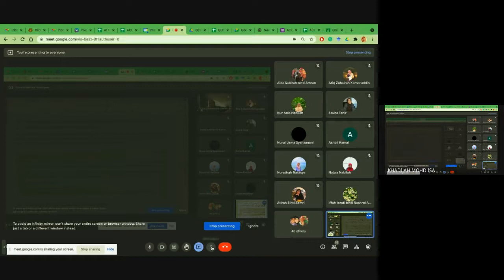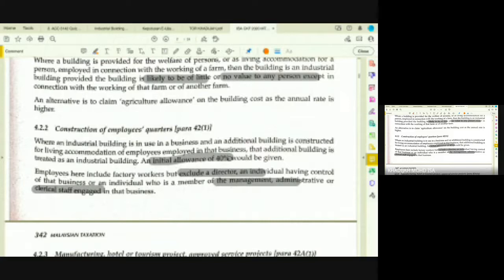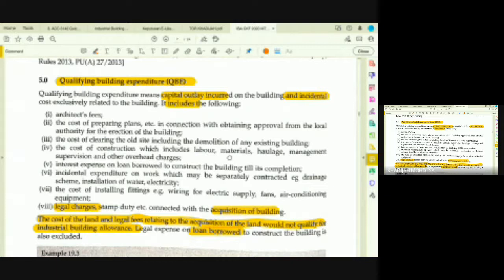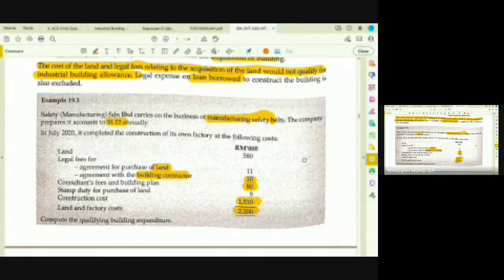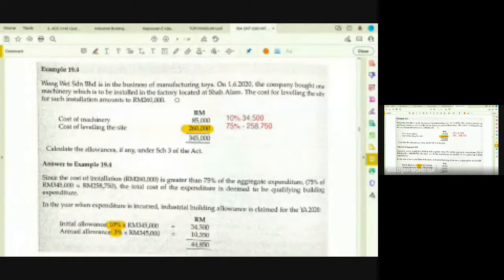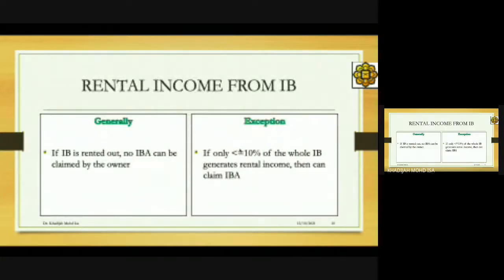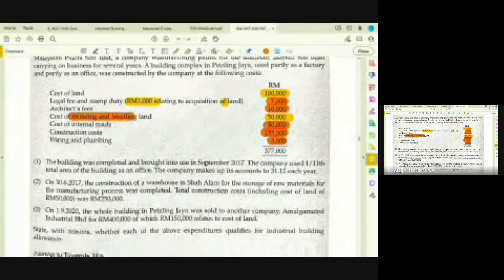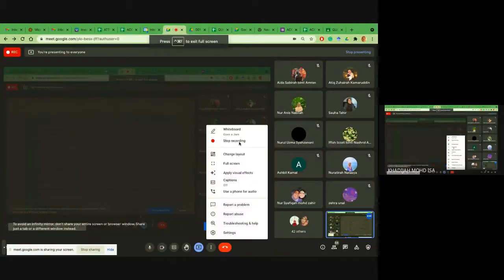Industrial Building Part 2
The lecture continues with other buildings regarded as Industrial Building (IB), different IA and AA for different types of IB, and determination of Qualifying Building Expenditure (QBE).